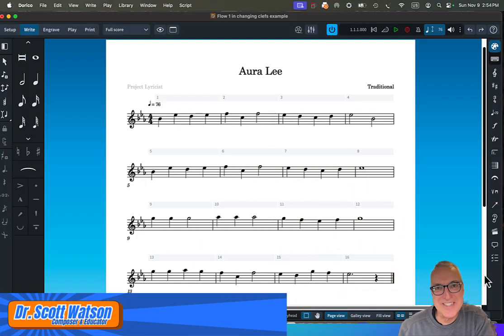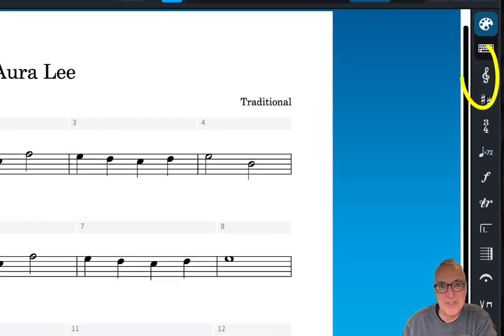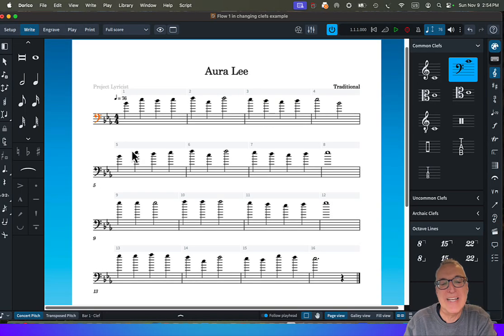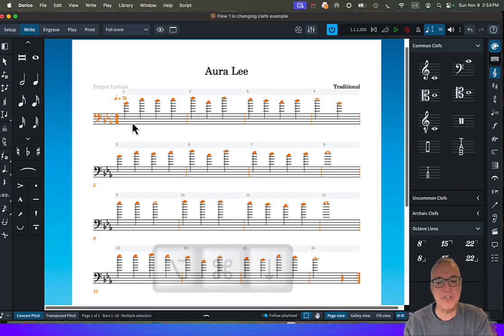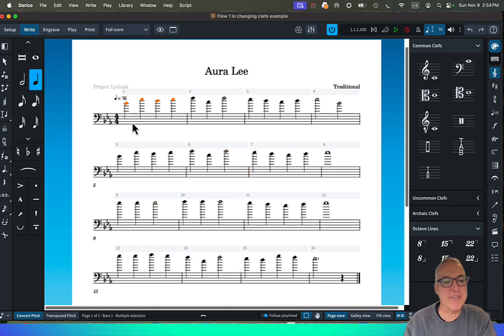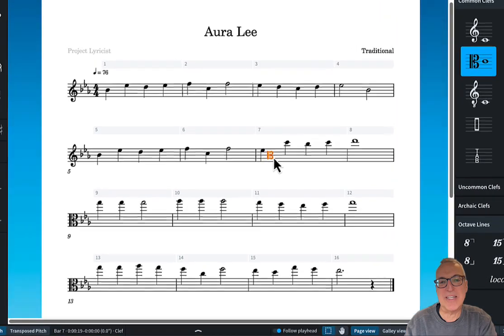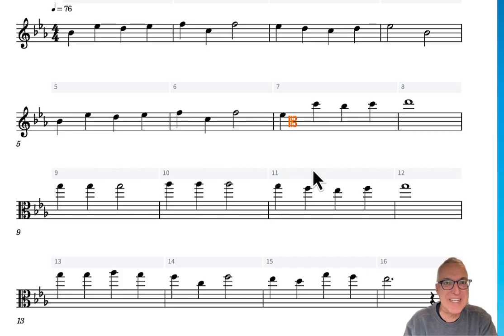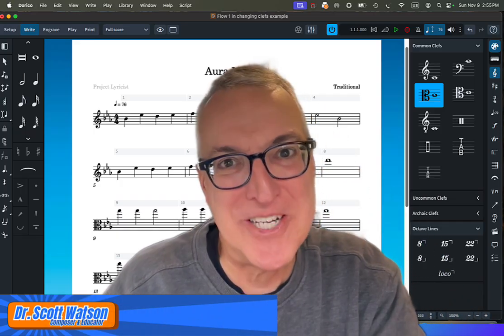Clef Change in Dorico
EPISODE 17: Changing the clef of a part in a Dorico score is EASY! In this brief video (less than a minute!), Dr. Watson demonstrates how.

Dr. Scott Watson teaches in the School of Music at Cairn University (Langhorne, PA). To investigate how YOU can unlock your musical talents at this Philadelphia-area Christian liberal arts university, please